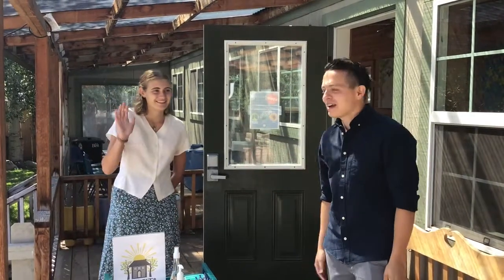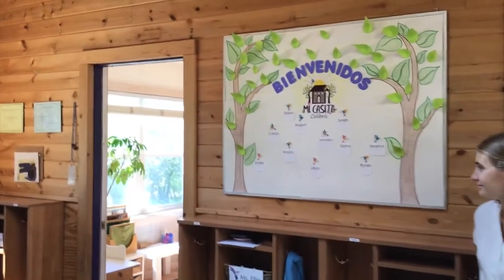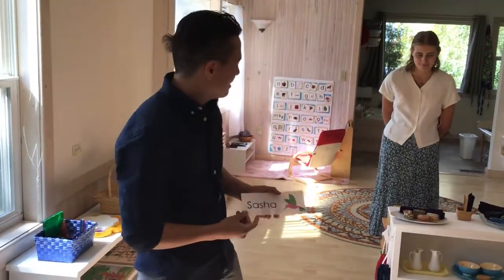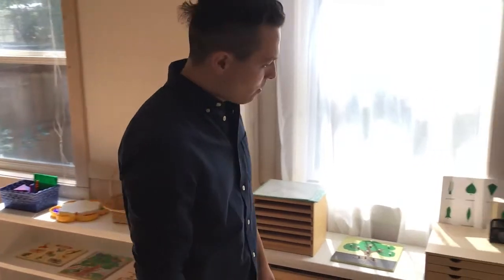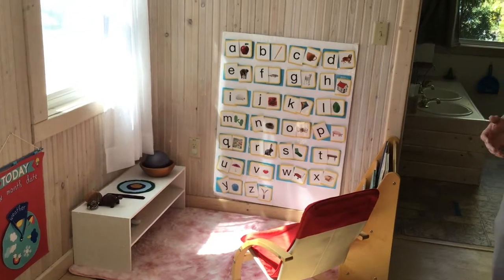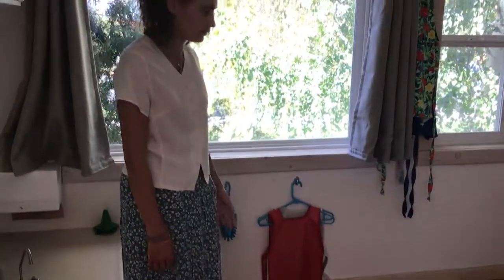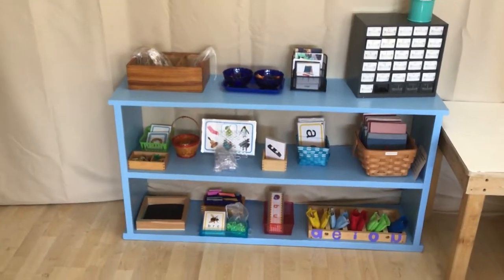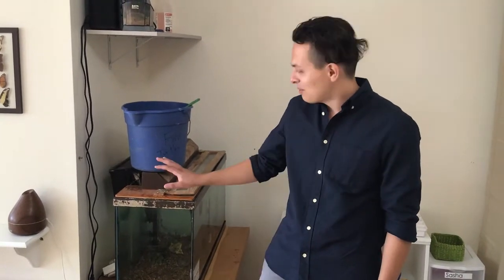Colibri Classroom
Meet Mr. Daniel and Ms. Ellie as they take you on a tour of your classroom!